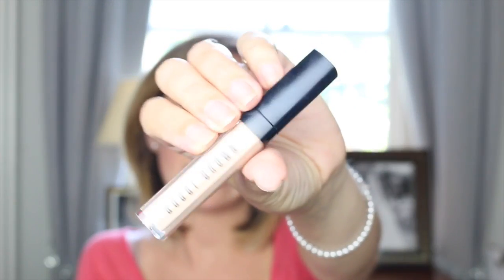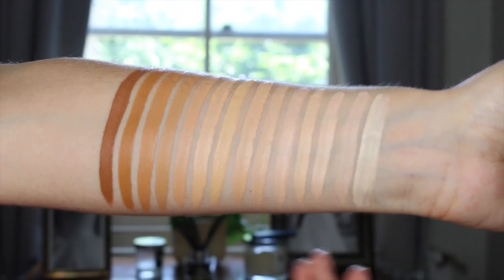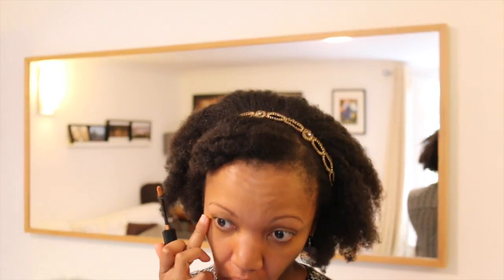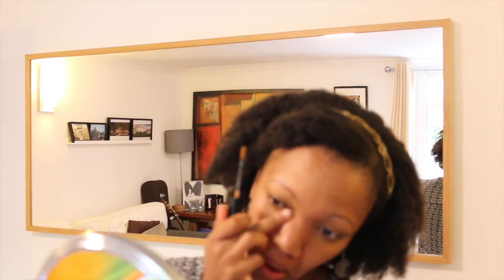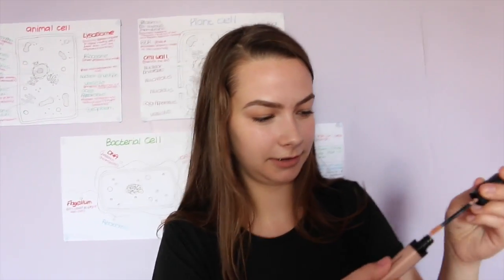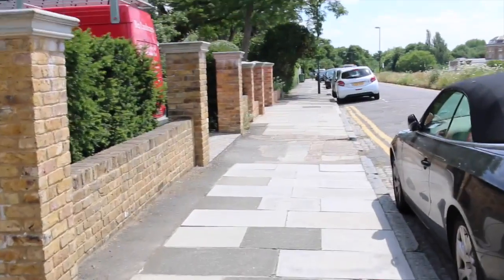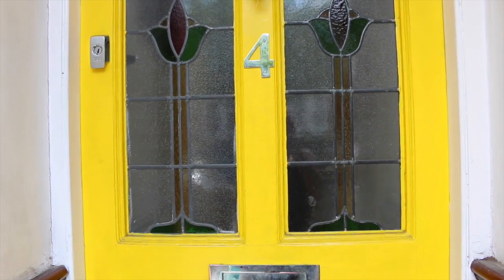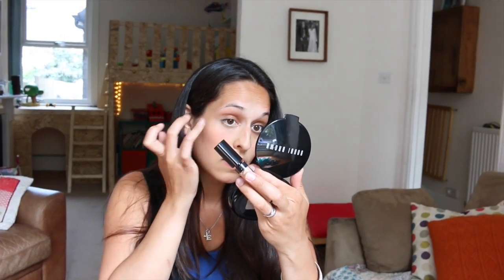NEW Instant Full Cover Concealer Tutorial and Vlog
Hey guys!

I couldn't be more excited about this latest launch from Bobbi Brown! You've probably seen it all over my Instagram

Available Nationally in the UK from July 6th, the Instant Full Cover Concealer is right up my street! A creamy, lightweight concealer that delivers full coverage-just what I need with my dark under eyes!

Bronze Shimmer Brick on cheeks and the lightest gold on my eyes

AND

BEIGE INSTANT FULL COVER CONCEALER...Love it!

You'll meet my lovely friends, most of whom weren't wearing a scrap of makeup!

Alice: my Godson's mother, lawyer and solicitors journal editor, new mum, bestie and all round gorgeous person wears ALMOND INSTANT FULL COVER CONCEALER

Claire: my lovely neighbour, foster care advocate, author, mum and always there for a chat and not afraid to get deep...love her, she wears WARM IVORY INSTANT FULL COVER CONCEALER

Jessica: love this girl, she's 18 but wise beyond her years, like a big sister to Bear, super bright, coming to the end of her A level exams bless her, destined for university in September. She wears COOL SAND INSTANT FULL COVER CONCEALER

Izzy: aka superwomen! I'm convinced she has a magic cape hidden in her wardrobe! How she juggles everything I don't know! This girl has four sons aged between 2 and 16 and is also a super brain and successful barrister. She wears BEIGE INSTANT FULL COVER CONCEALER (the Pink Glow Highlighting Powder her own!)

Rachel: Bear's Godmother, drama teacher, mum of two, soon to pop with number three and one of the most fun people I know. If she was a colour she'd be her favourite colour-yellow-because of her sunny disposition. She wears HONEY INSTANT FULL COVER CONCEALER (Bobbi Brown Bronzer her own)

Thanks to all of you for your lovely comments since my pregnancy announcement. We are thrilled and I'll certainly be needing my Instant Full Cover Concealer!

Take care guys and if you have any questions don't hesitate to leave them in the comments below.

Much love,

Hannah xx